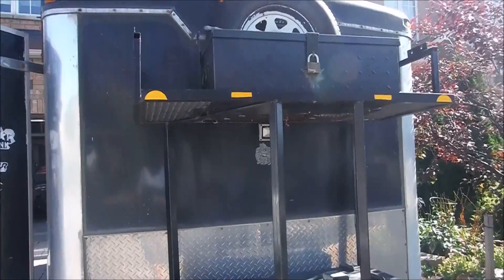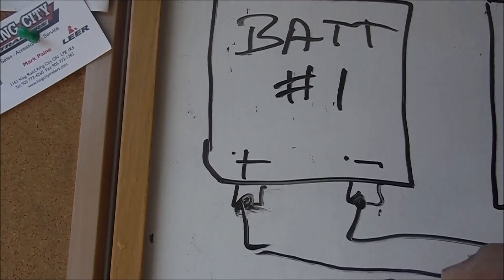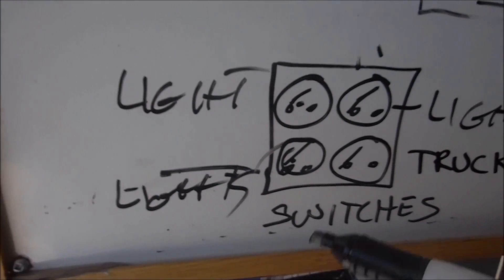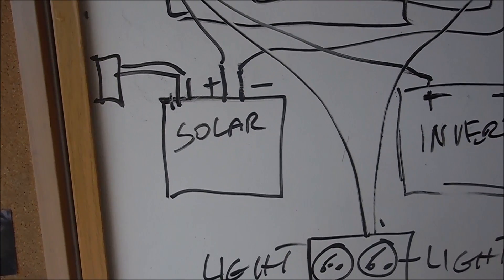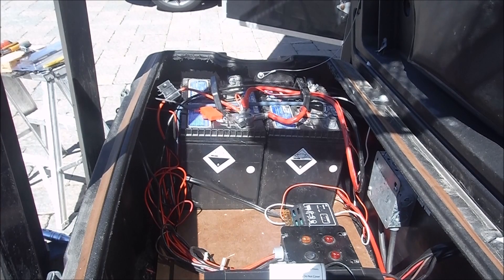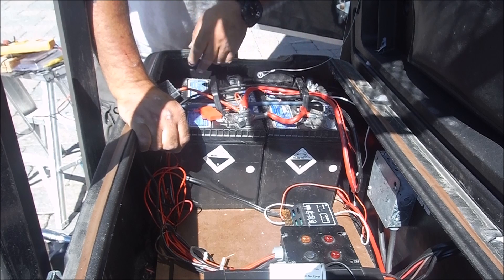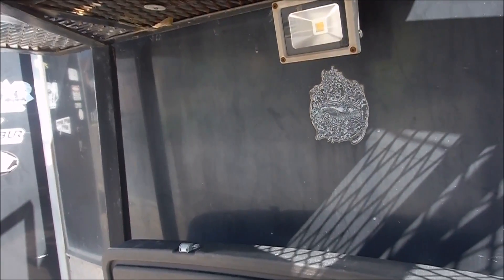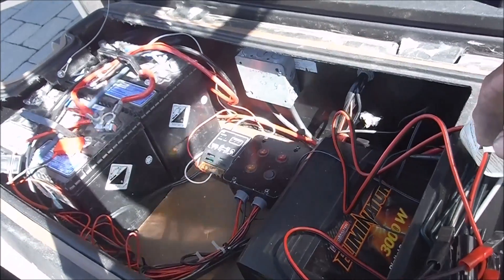How To Connect Solar Panel to two or more 12 Volt Batteries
Be sure to wear eye protection especially if it's your first time working with batteries

Next weeks video I'll be building a small ATV trailer for recreational use